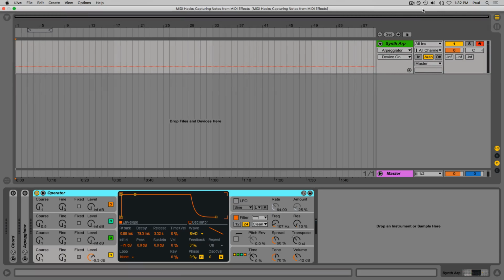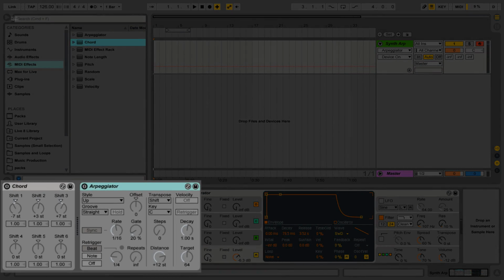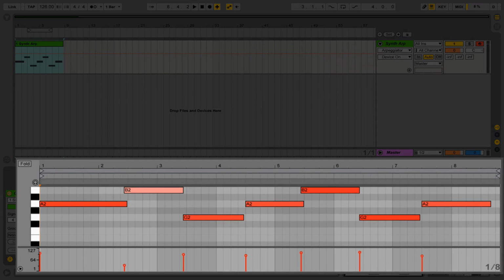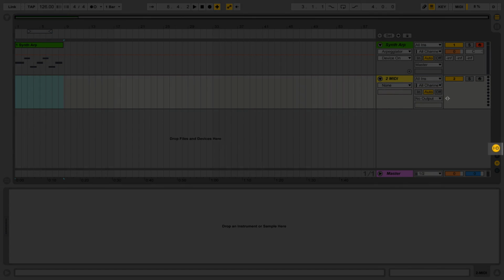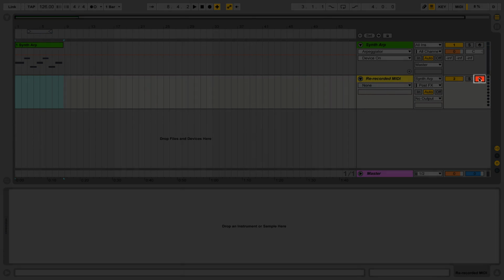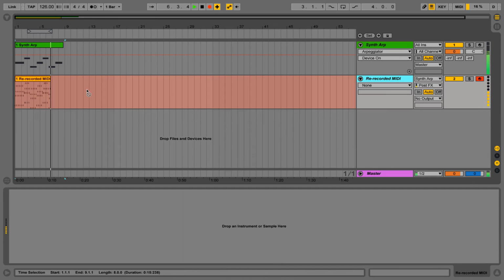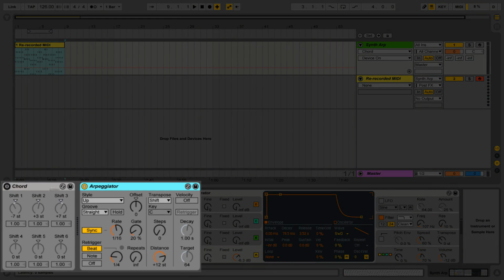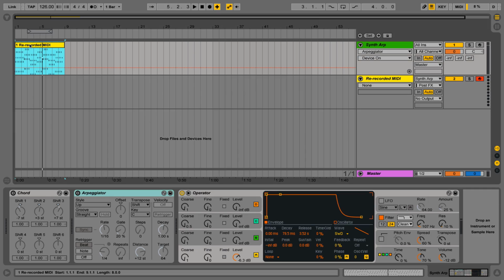04 Capturing Notes from Midi Effects